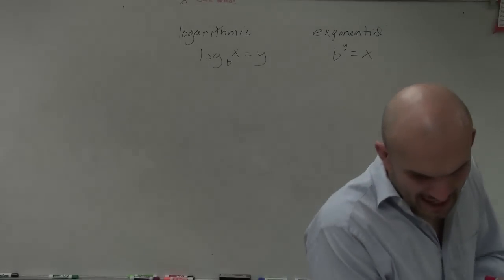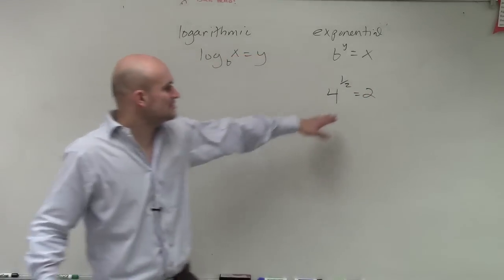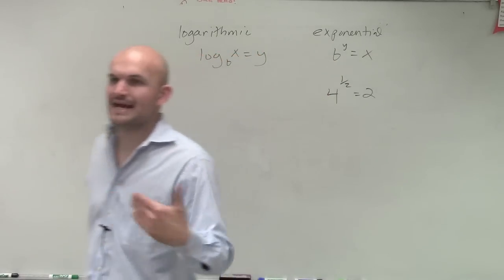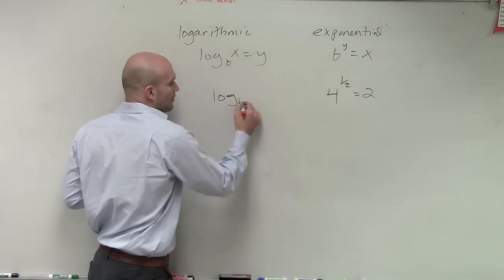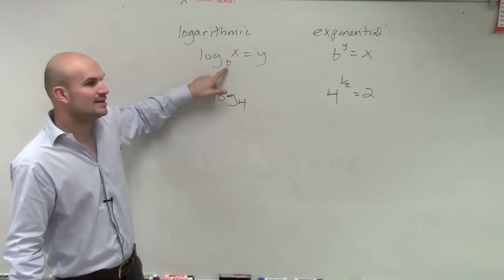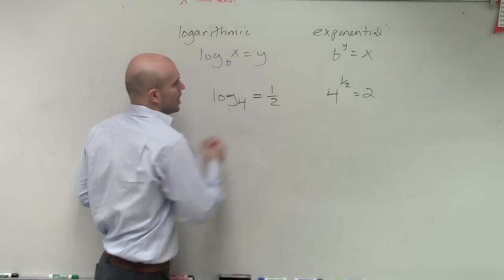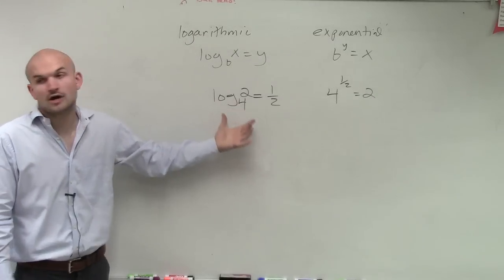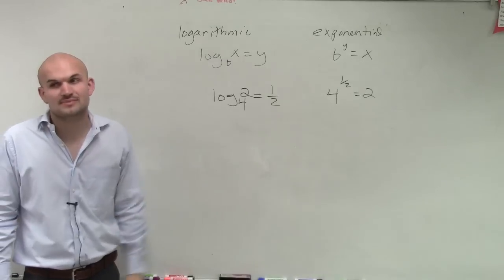Writing an equation in exponential form to logarithmic